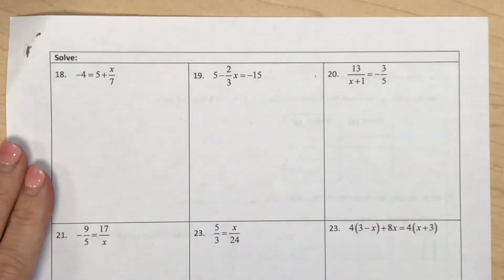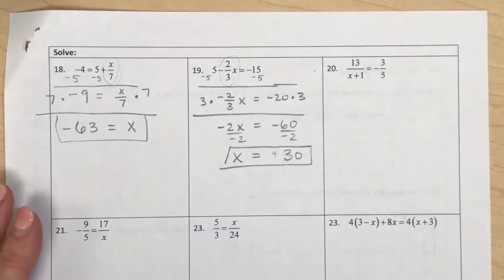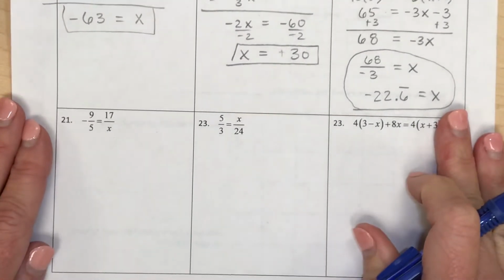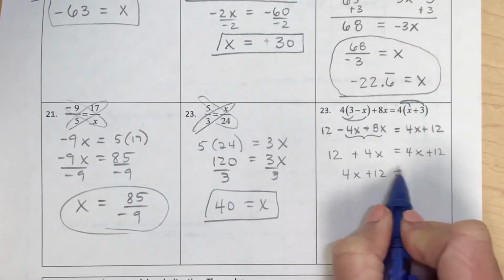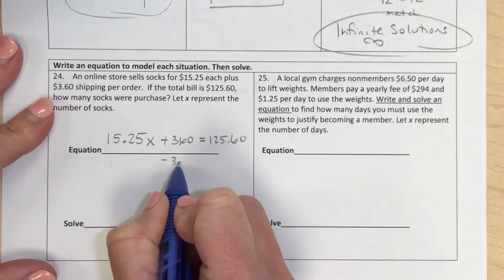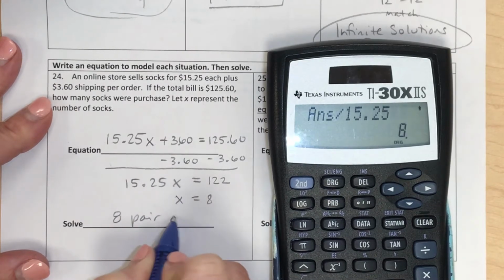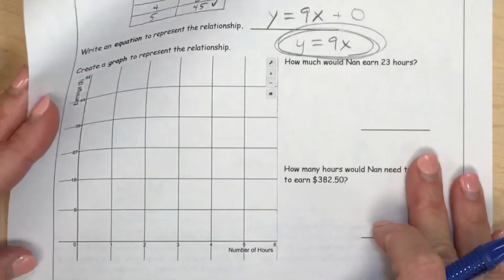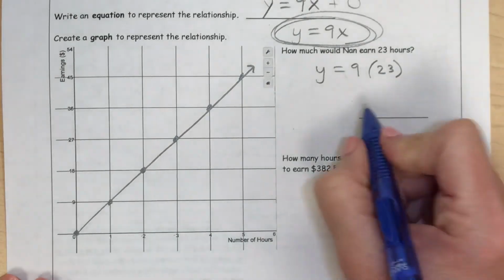Chapter 2 - extra review problems 18-26